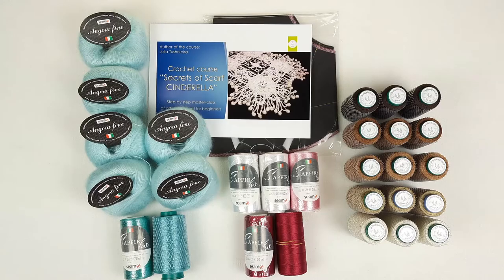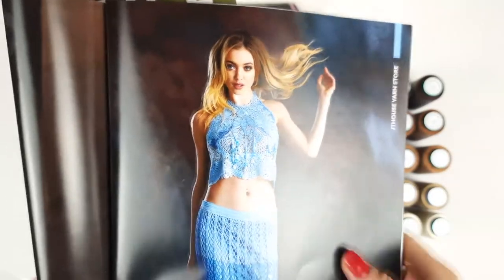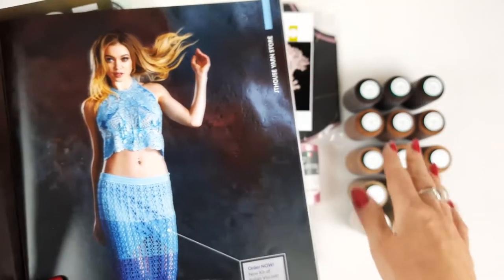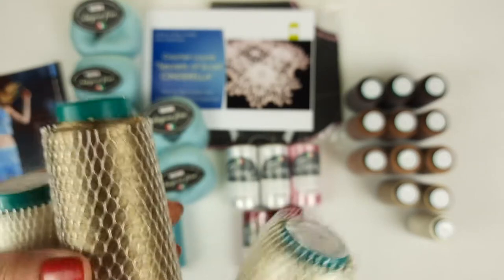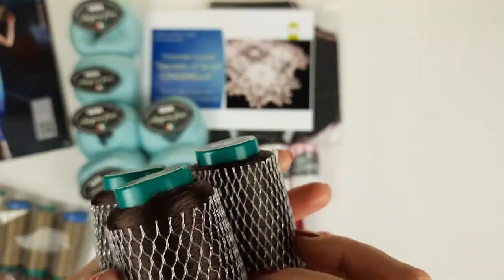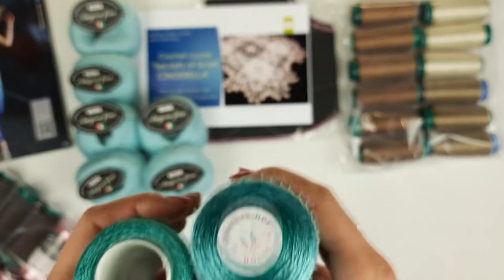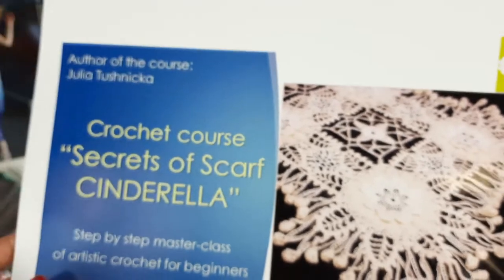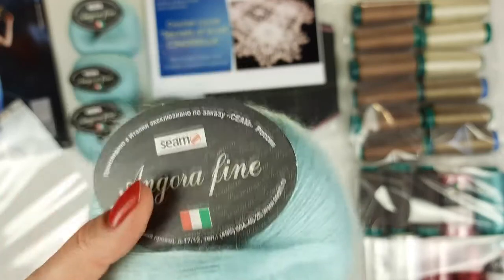Crochet yarn kit for scarf and for summer suit of awesome design. Preparation of crochet yarn kits.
- follow this link to order a crochet course "Scarf Cinderella"

- CROCHET CLASSES ONLINE with designer Julia Tushnicka from Ukraine, founder of JThouse Crochet School

In this video, I am preparing a parcel with a crochet yarn kit and a fabric pattern for a client from Australia.
This crochet yarn kit includes:
🔸15 cones of yarn "Italian Viscose"
🔸6 balls of yarn "Angora Fine"
🔸1 cone of yarn "Sapfir Lux"
🔸1 cone of yarn "Filati"
🔸5 cones of yarn "Sapfir Lux"
🔸Individual fabric pattern for the crop top "MERMAID".
The unique crochet course "Crop top Mermaid" was developed by our JThouse Crochet School. In total: 12 lessons.

- FREE Crochet patterns GROUP on FB

- JThouse School: find out about all crochet courses created by JThouse Crochet Scchool at our main site

Time codes:
00:00 - general information about the crochet kit
00:20 - information about the yarn kit for summer suit "MERMAID"
00:27 - showing closer the picture of summer suit "MERMAID" and telling more about it
03:53 - showing closer the ivory yarn "Italian viscose" color 3187 and telling more about it
04:08 - showing closer the light nut golden yarn "Italian viscose" color 7070 and telling more about it
04:28 - showing closer the light cinnamon yarn "Italian viscose" color 2335 and telling more about it
04:40 - showing closer the dark cinnamon yarn "Italian viscose" color 0992 and telling more about it
04:50 - showing closer the chocolate yarn "Italian viscose" color 9255 and telling more about it
05:22 - showing closer the white yarn "Sapfir Lux" color 415 and telling more about it
05:33 - showing closer the light pink yarn "Sapfir Lux" color 202 and telling more about it
05:39 - showing closer the cherry yarn "Sapfir Lux" color 406 and telling more about it
05:51 - showing closer the turquoise yarn "Filati" and yarn "Sapfir Lux" color 606 and telling more about them
06:22 - showing closer the picture of scarf "Cinderella" and telling more about this project
08:10 - showing closer the light turquoise yarn "Angora Fine" color 124910 and telling more about it
08:54 - the final part about the preparation of the parcel